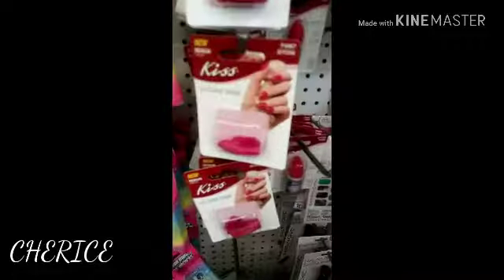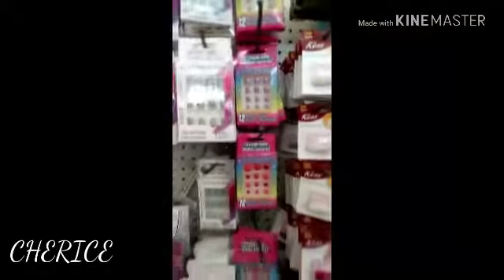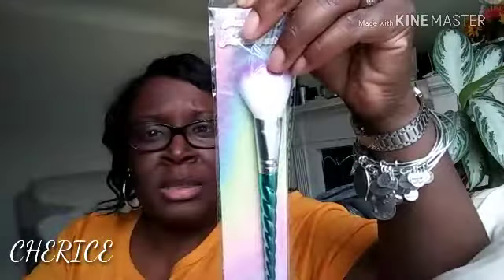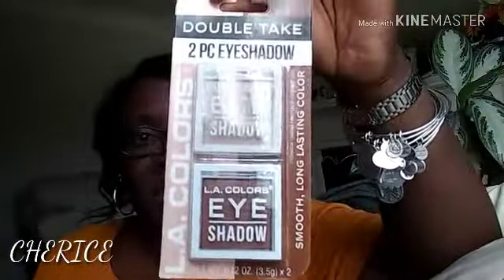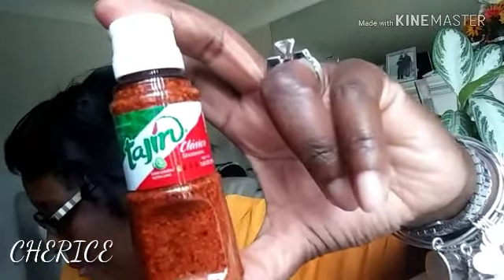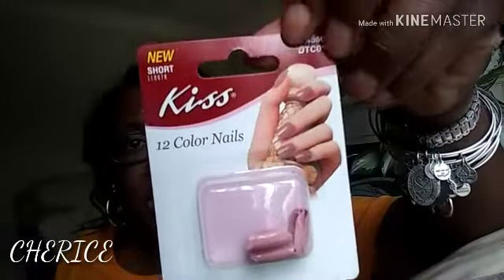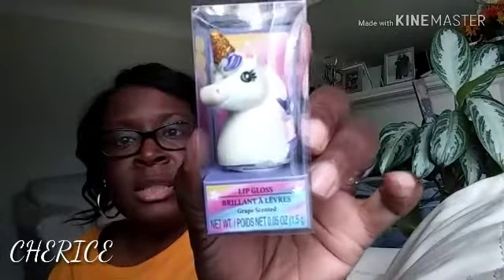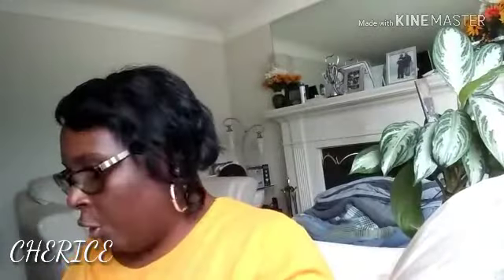MINI DOLLAR TREE HAUL